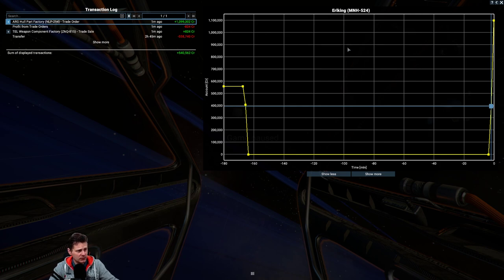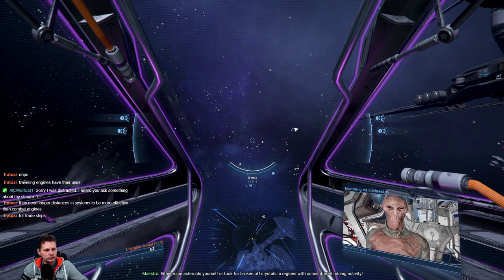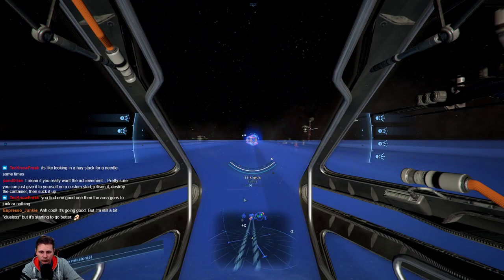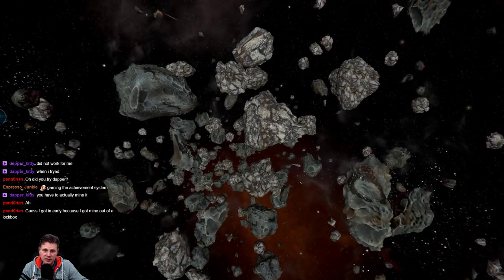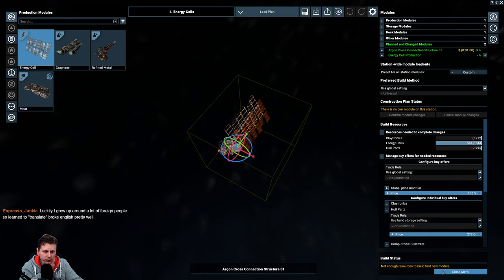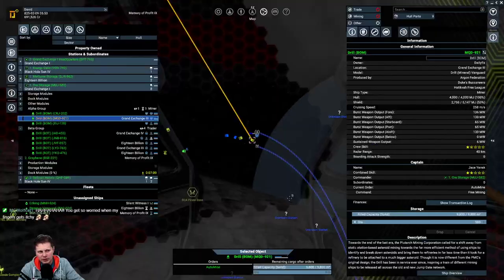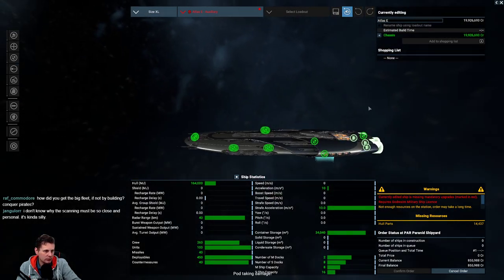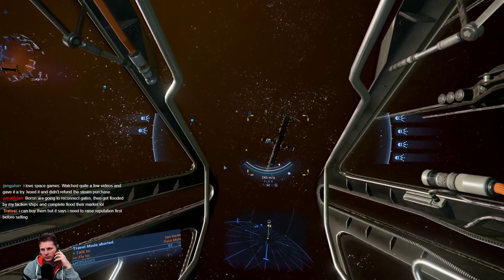VOD Part 11 - Being Harassed! - X4 Foundation Public Beta v.6.00 Beta 2